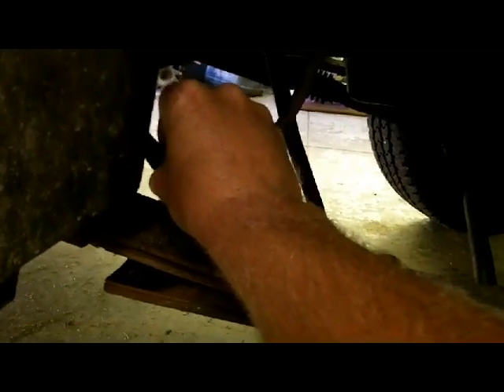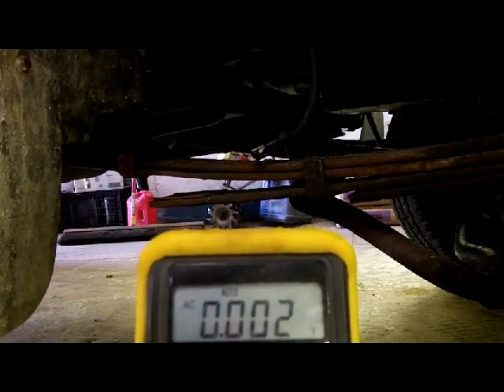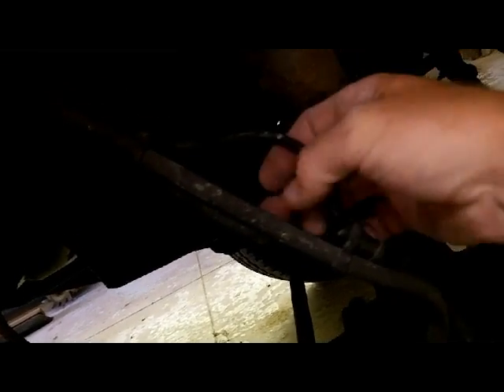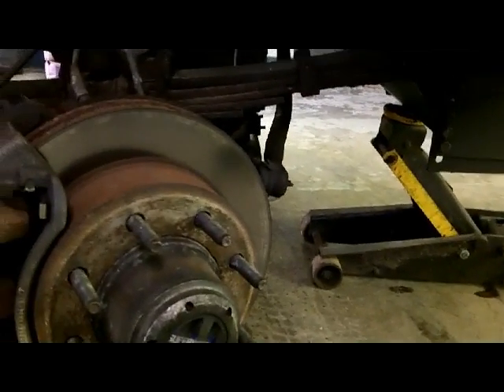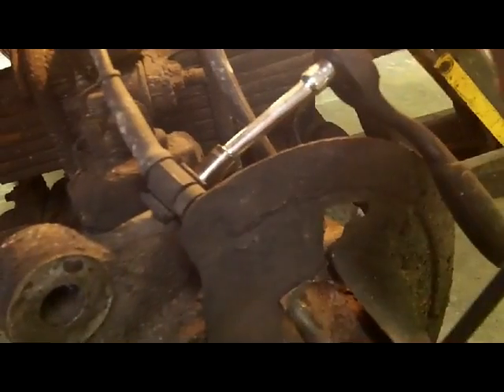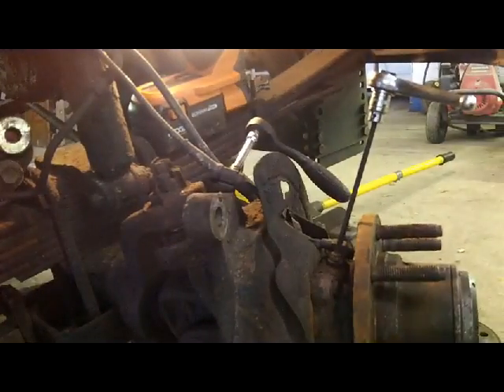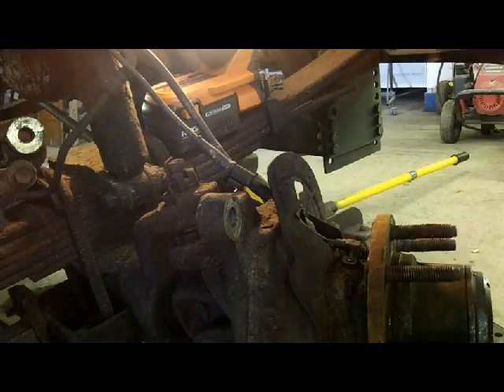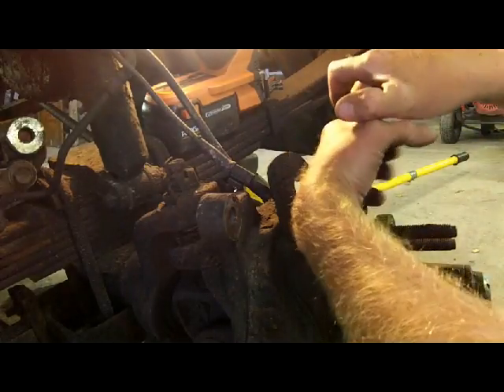F250 Super Duty ABS Sensor Test and Replace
Test and repair front abs sensor on my f250 super duty